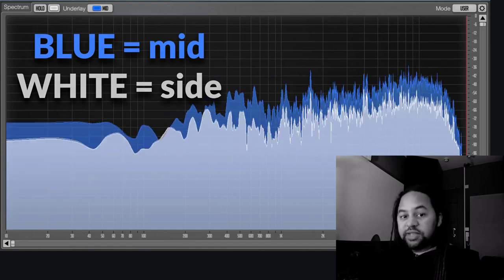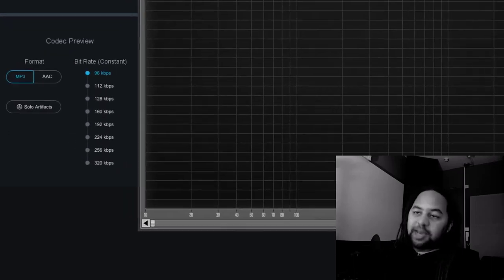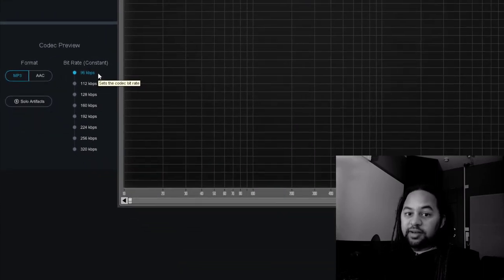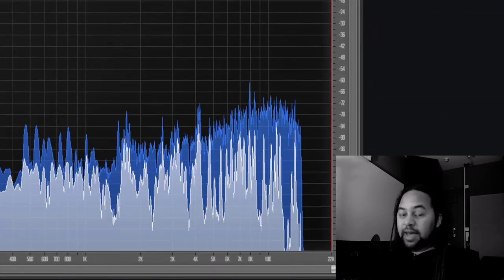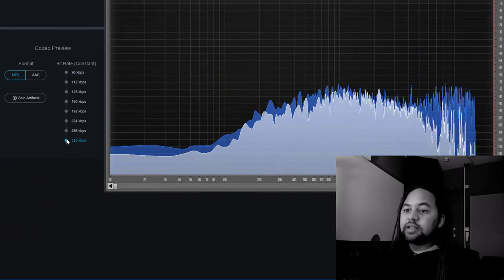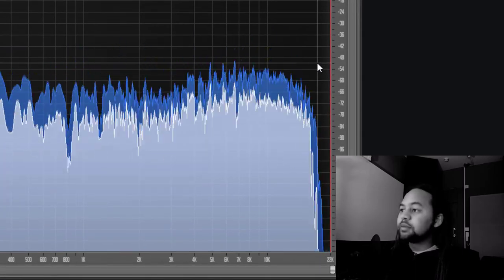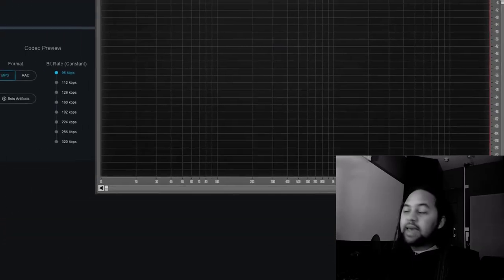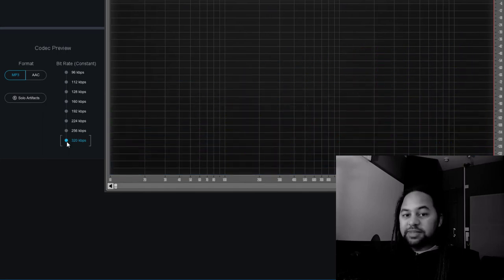How To Spot Mp3 Codec Artifacts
Wanna make your best music?